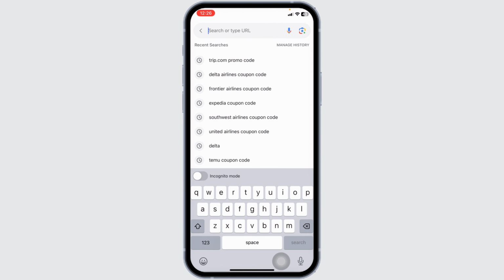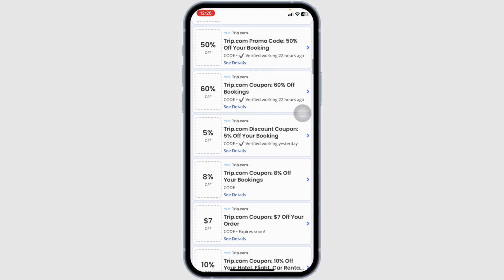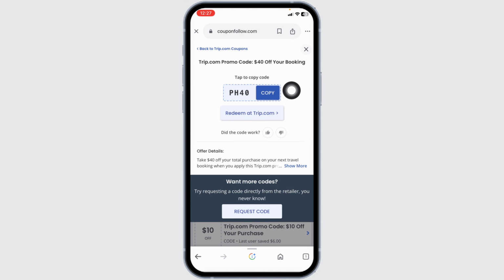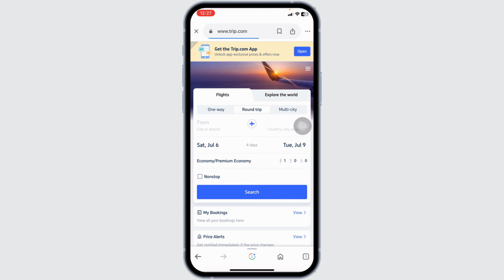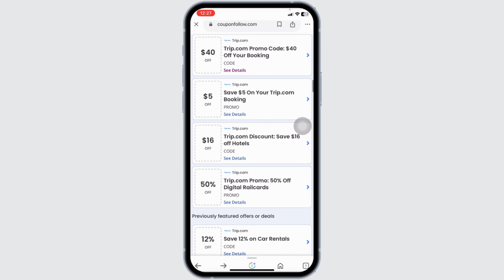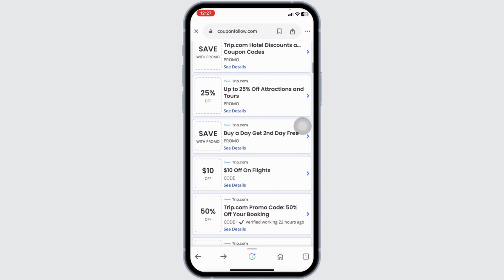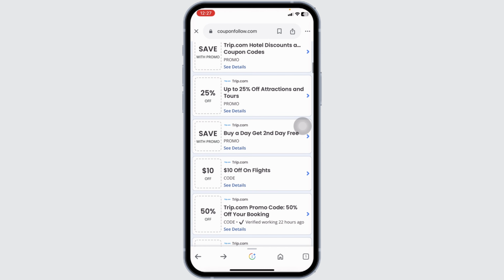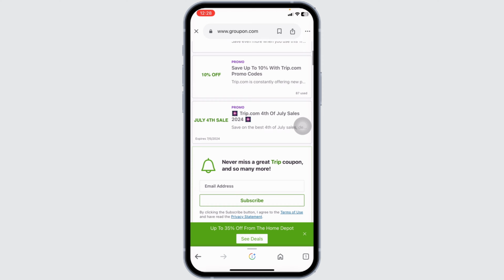How to Get Trip.com Promo Code 2024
How to Get Trip.com Promo Code 2024 | Step-by-Step Guide

Welcome to Official Help Desk! Looking to save money on your next booking with Trip.com? This video provides a comprehensive guide on how to find and use Trip.com promo codes in 2024. Follow our detailed, step-by-step instructions to discover the best deals and maximize your savings on flights, hotels, and travel packages.

🔑 Topics Covered:

Introduction to Trip.com Promo Codes: Overview of the benefits of using promo codes on Trip.com, including discounts on flights, hotels, and travel packages.
Finding Verified Promo Codes: Tips on where to find reliable and verified Trip.com promo codes, including websites, newsletters, and social media channels.
Using Promo Codes During Booking: Step-by-step instructions on how to apply promo codes during the booking process on the Trip.com website or app.
Combining Offers for Maximum Savings: Strategies for combining promo codes with other discounts and offers to maximize your savings.
Staying Updated on New Promotions: Advice on how to stay informed about new Trip.com promotions and deals as they become available.
Troubleshooting Common Issues: Solutions for common problems you might encounter when using promo codes, such as invalid or expired codes.
🕒 Timestamps for Easy Navigation:

0:00 - Introduction
0:05 - Finding Verified Promo Codes
0:10 - Using Promo Codes During Booking
0:15 - Combining Offers for Maximum Savings
0:20 - Staying Updated on New Promotions
0:25 - Troubleshooting Common Issues